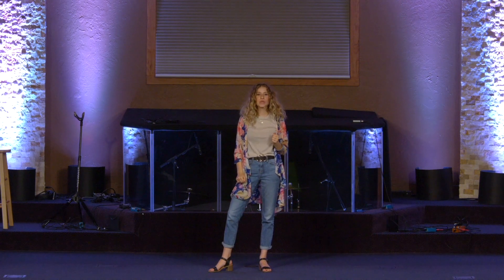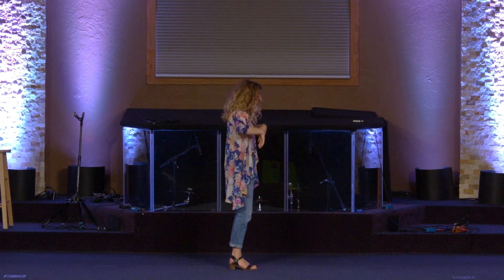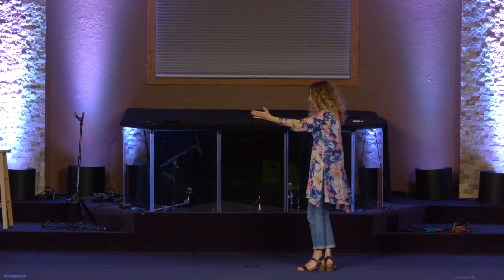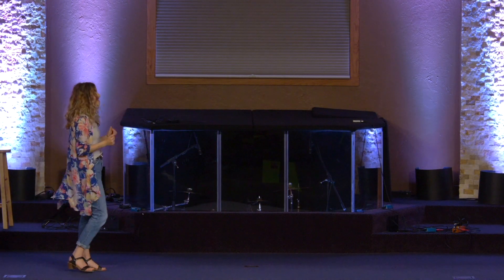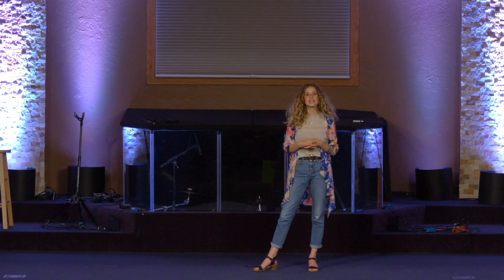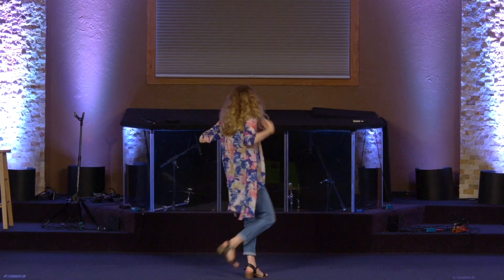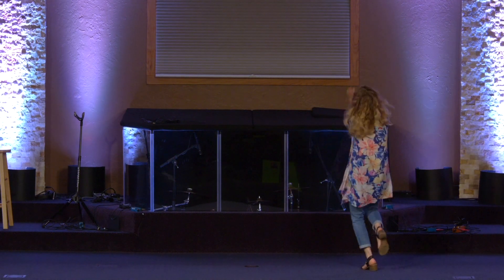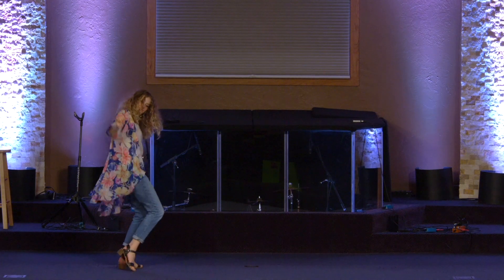Beginner's Messianic Dance - Cover the Sea by Joshua Aaron - Arms Wide Open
Learn new Messianic choreography with us! This beginner's dance can be done at any festival, service, wedding, or gathering.

If this ministry has blessed you please considered supporting us by donating

You can listen to our previous services, find other spiritual resources, and become part of our community by visiting our